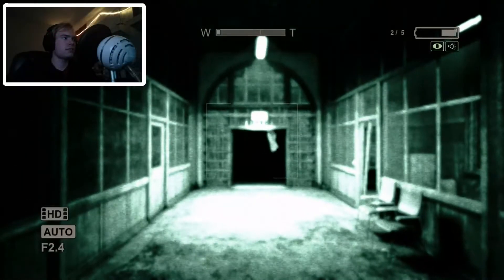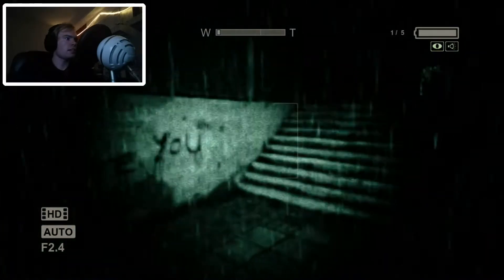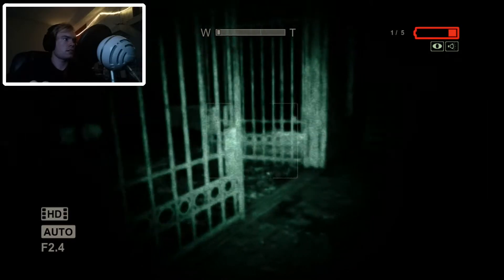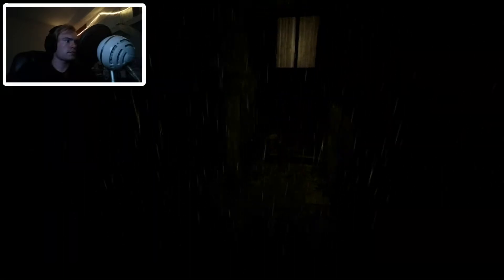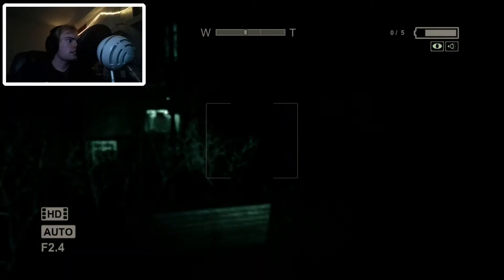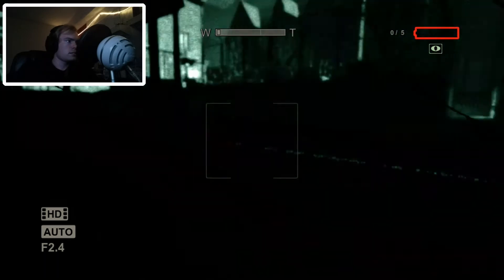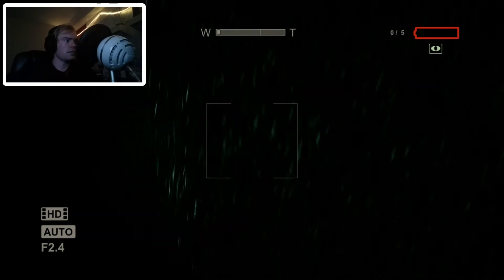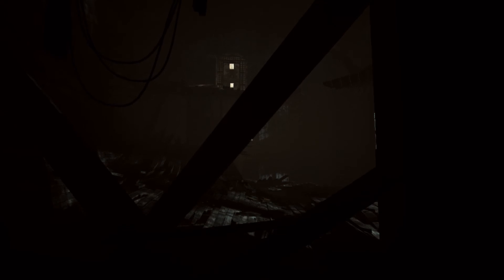Outlast Ep10: The Great (and Terrifying) Outdoors!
It's time to leave this asylum and venture off into the great outdoors... Hopefully.